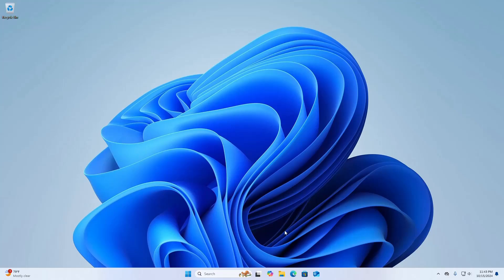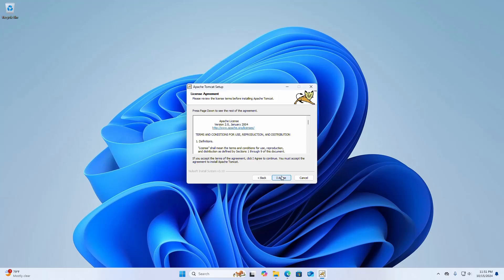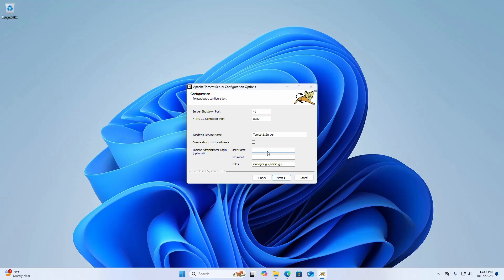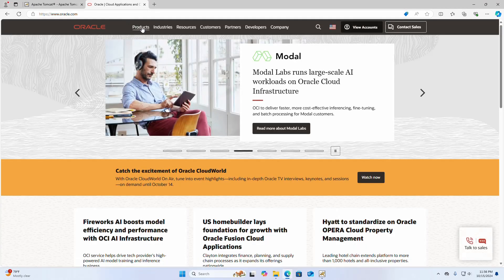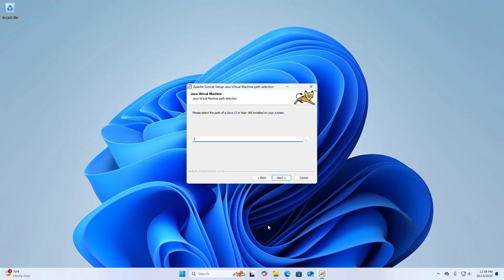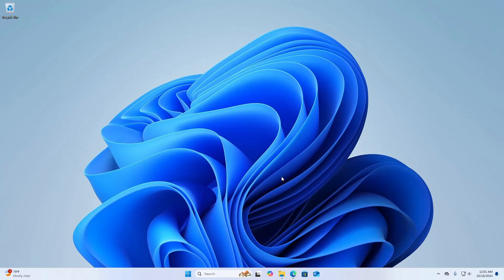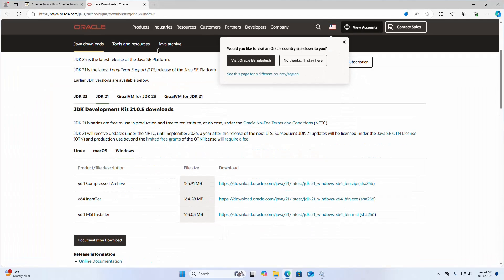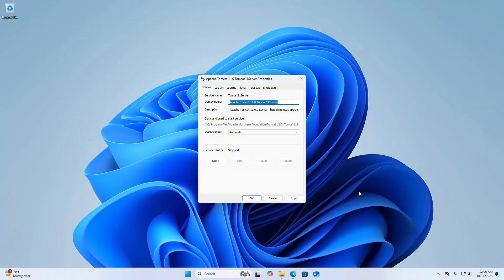Install and Setup Tomcat 11 on Windows 11 : Step by Step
In this detailed tutorial, we guide you through the process of installing and setting up Apache Tomcat 11 on Windows 11. Whether you're a beginner or an experienced developer, this step-by-step guide covers everything you need to get started with Tomcat, including:

Download Instructions: Where to find the latest version of Tomcat 11
Installation Steps: A thorough walk through of the installation process
Configuration: Tips on configuring Tomcat for optimal performance
Testing Your Setup: Ensuring everything is working correctly

By the end of this video, you'll have a fully functional Tomcat 11 environment ready for your web applications.